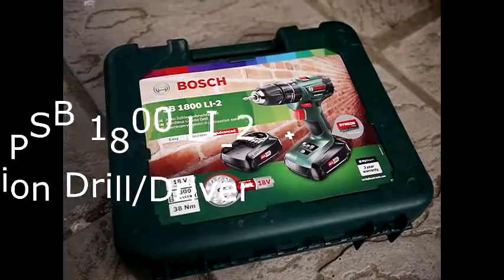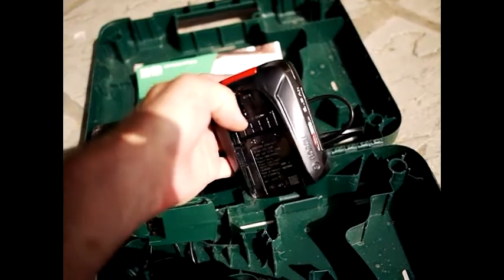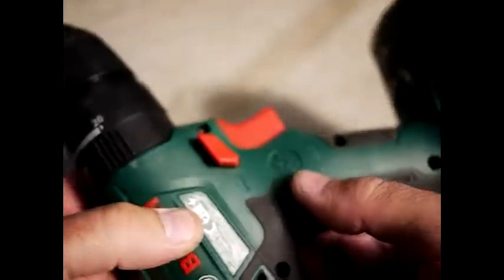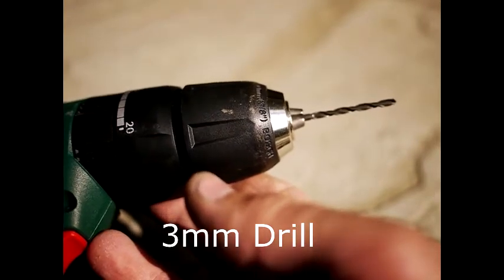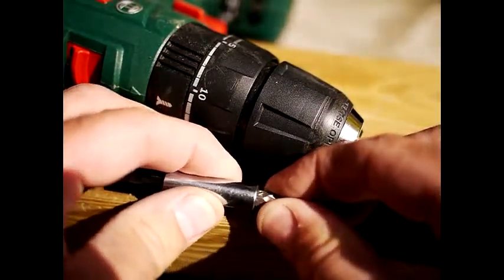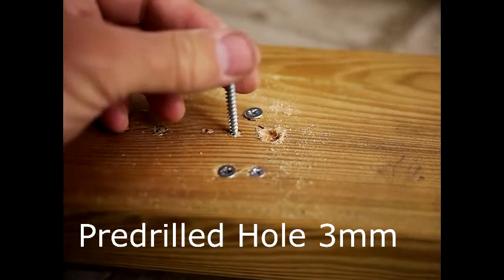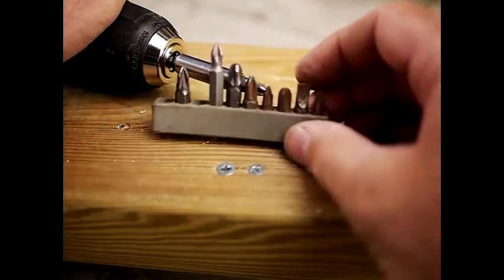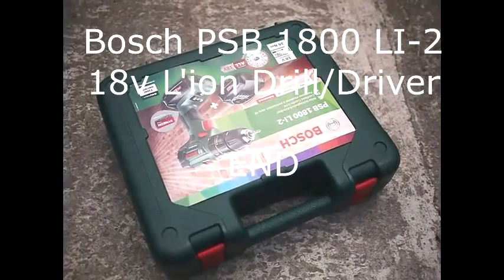Bosch PSB 1800 Li-2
Avian goes through the Bosch 18v lion drill/driver combo and tests some of the features. This review does not include the hammer feature. Includes the contents of the box, functions, drilling demo and screwdriver demo.
The drill was bought for the garage roof project also shown on this channel.